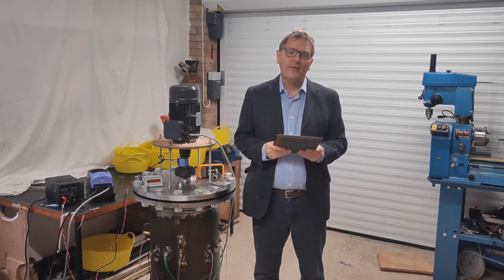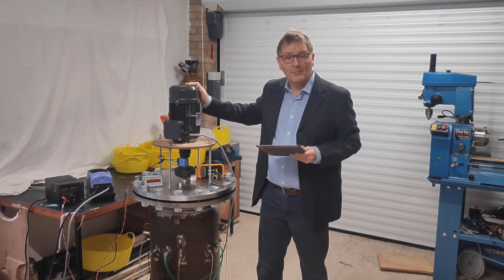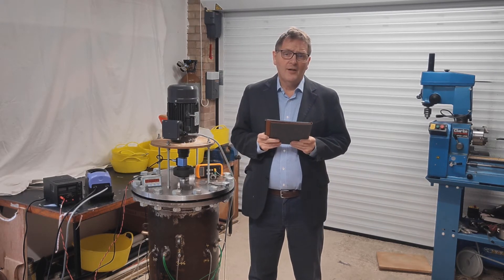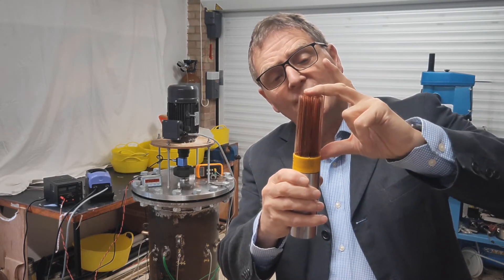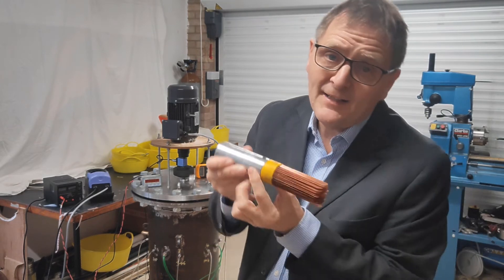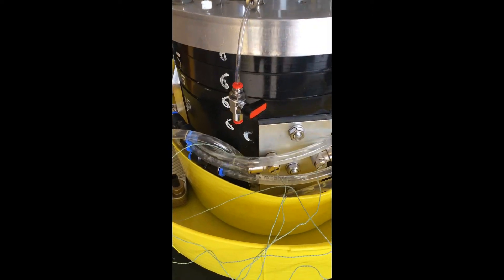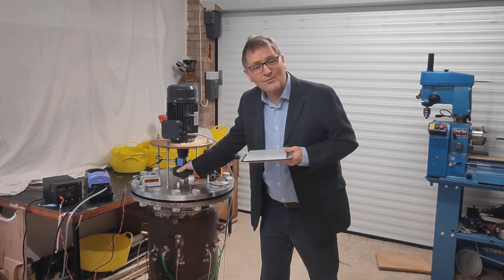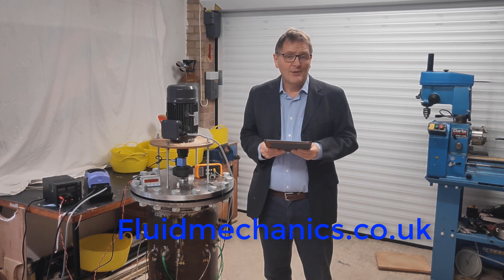Near Isothermal Stirling Heat Pump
The Crowley Heat Pump

Fluid Mechanics Ltd has invented a technology that improves the energy efficiency of heat pumps by 50% or more while eliminating the need to use gases with a high global warming potential.